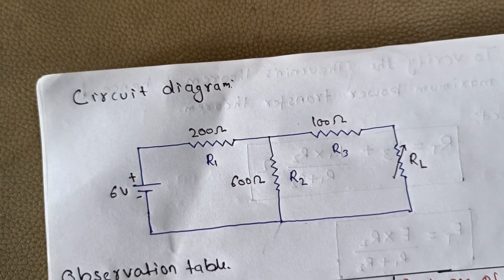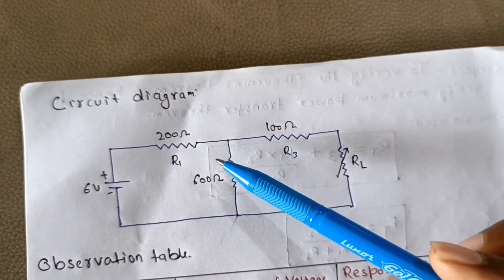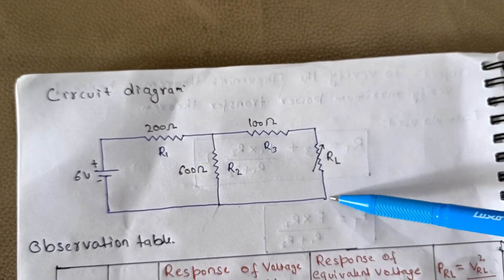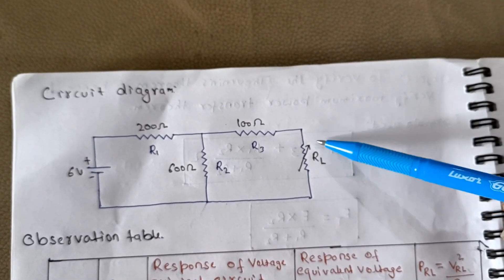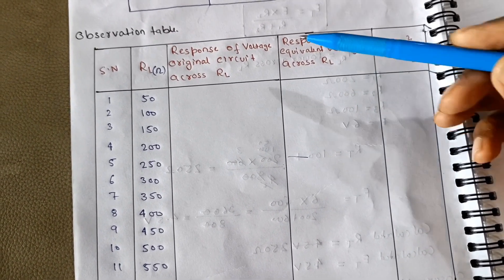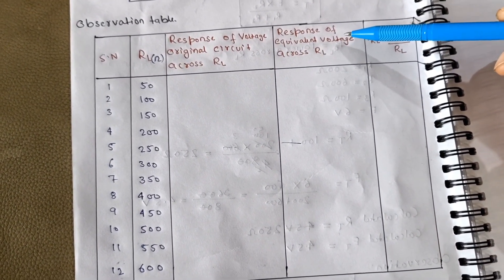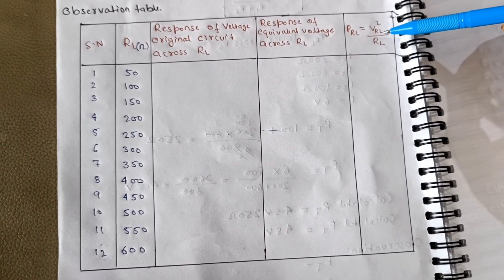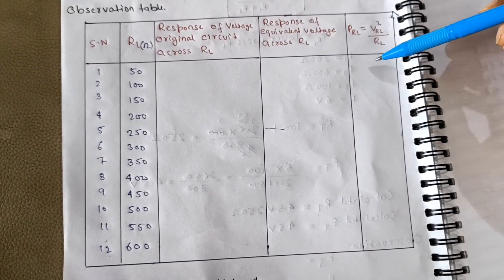Thevenin's theorem|To verify the THEVENIN'S THEOREM & hence to verify maximum power transfer theorem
Thevenin's theorem experiment
To verify the Thevenin theorem & hence to verify the maximum power transfer theorem (English)
THEVENIN'S THEOREM
FULL DETAILS
object
apparatus
circuit diagram
observation table with graph